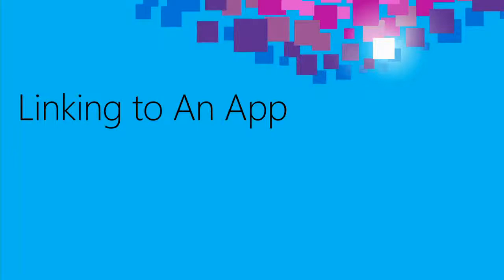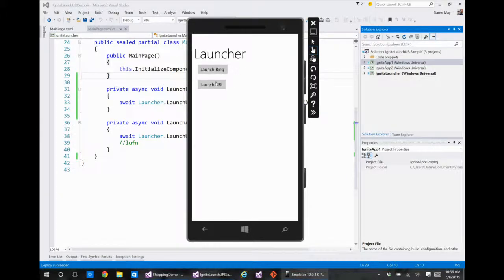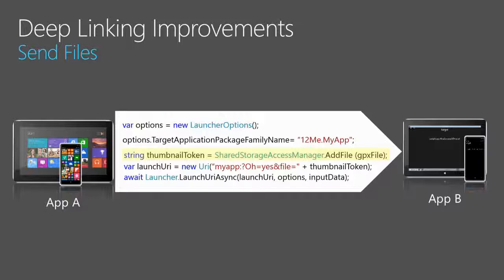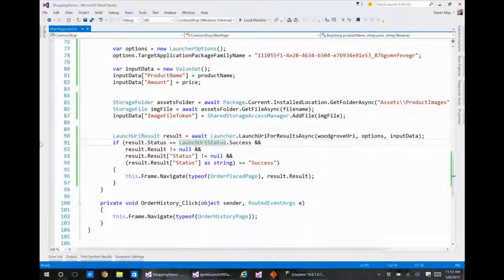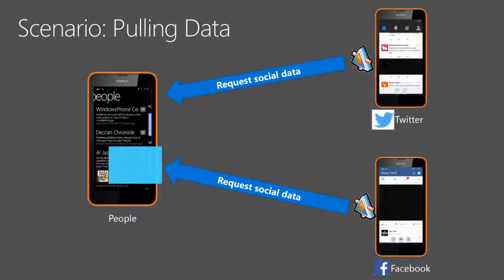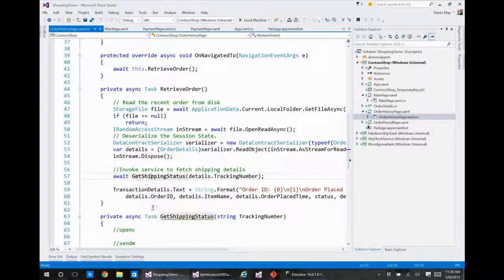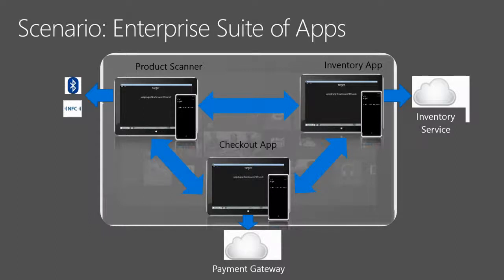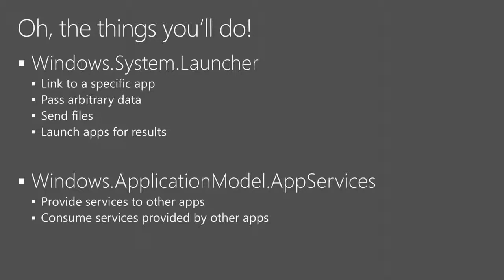Microsoft Ignite 2015 Building a Web of Apps Launchers, Pickers, App Services, and Much More